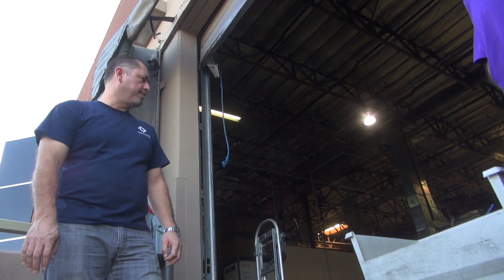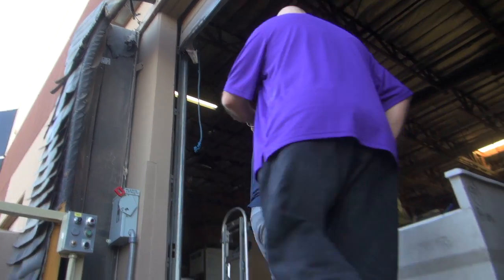One Touch Tipper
See how a stationary compactor is easy to load using a cart tipper.